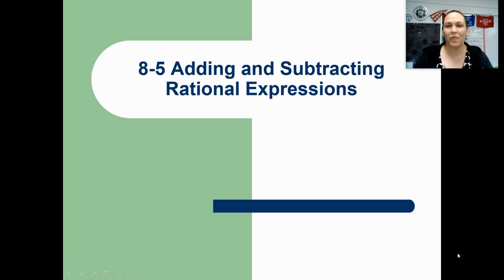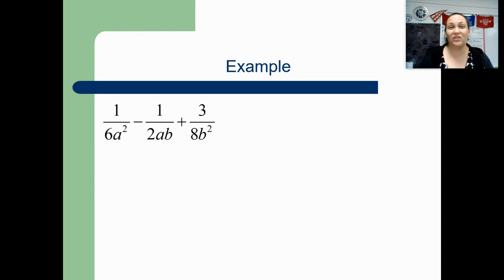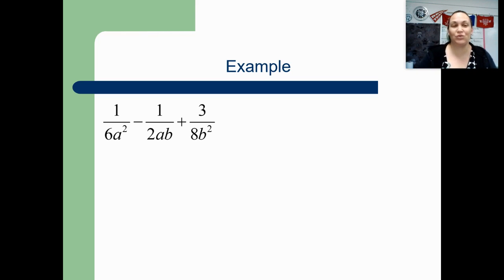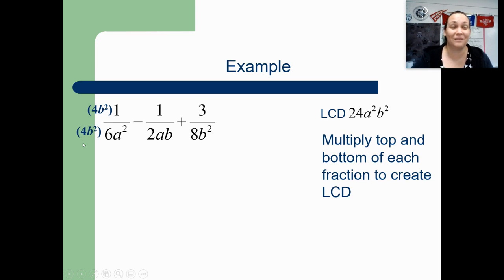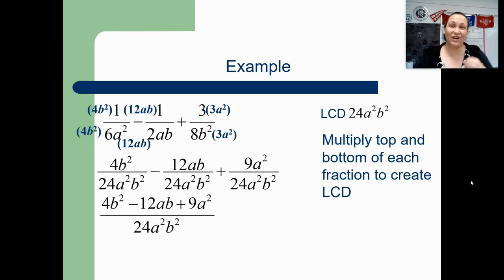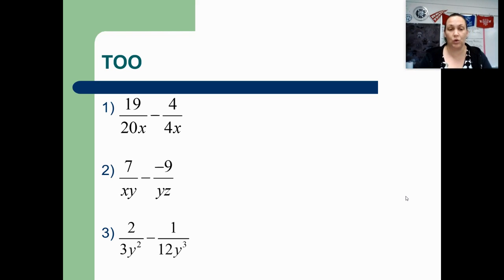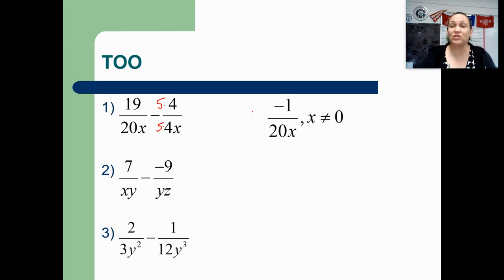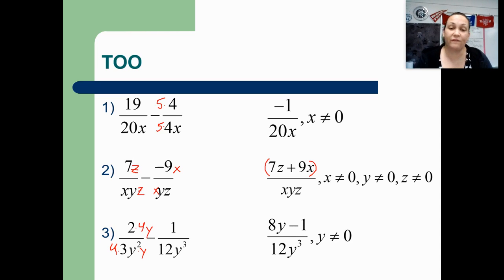4-29 Video 1 - add monomial